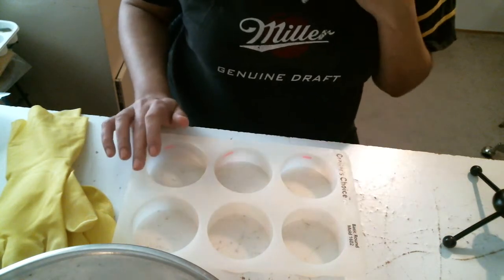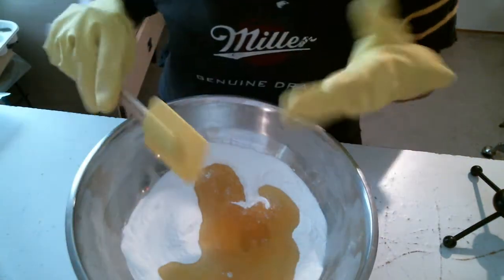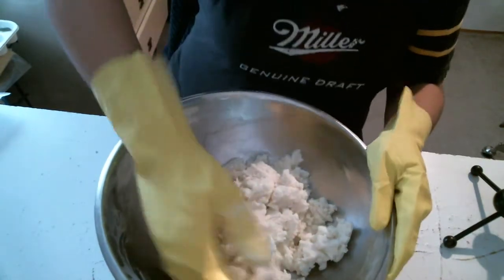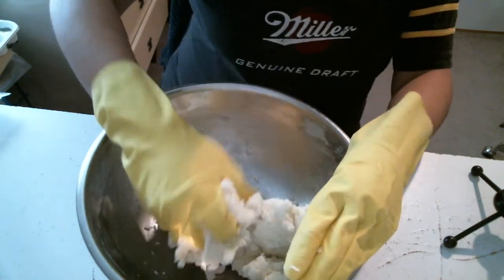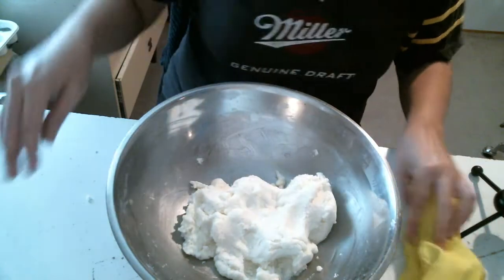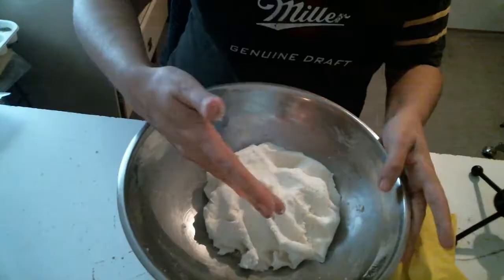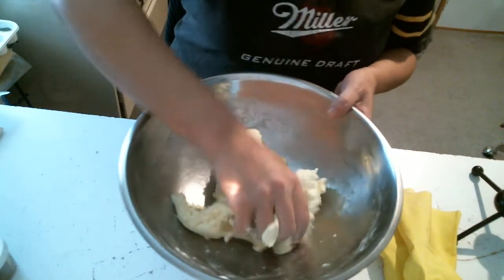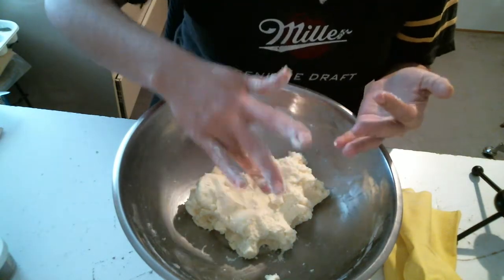Lemon Cheesecake Bubbly Bath Truffles Pt. 1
I'd have like to post the making with the unmolding, but youtube has taken away the seaming feature :(
But uploading Pt. 2 right now!
Got this recipe from my good friend Natalie and I love it!